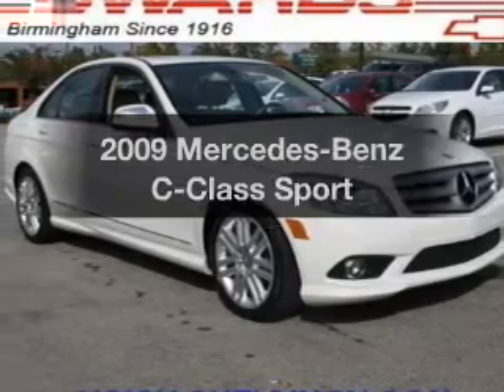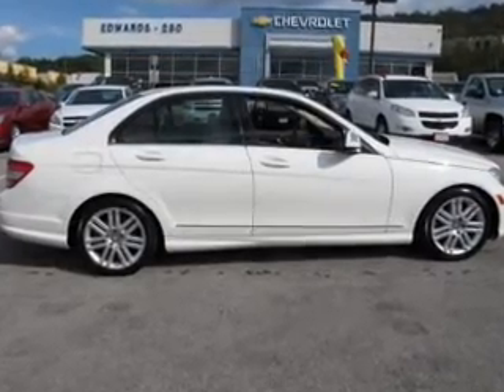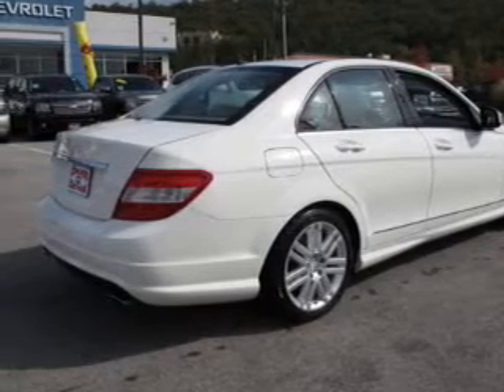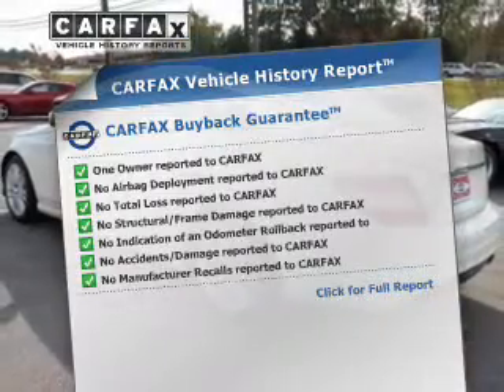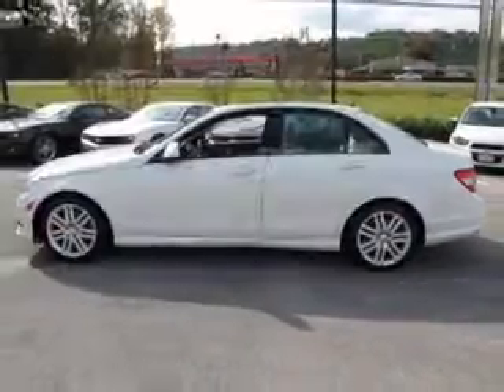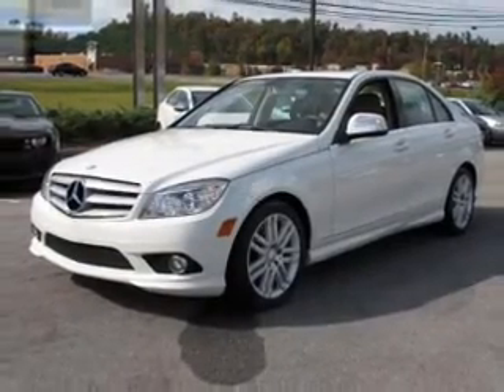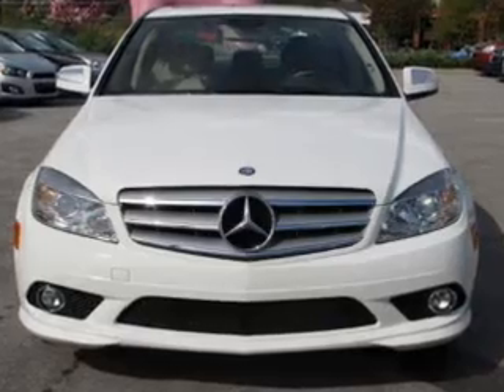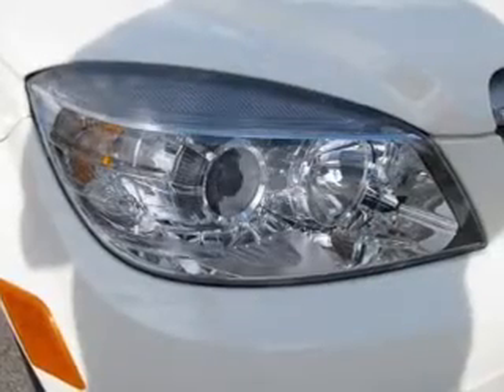2009 Mercedes-Benz C-Class - Birmingham AL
Year: 2009
Make: Mercedes-Benz
Model: C-Class
Trim: Sport
Engine: 3.0 liter 6 cylinder 24 valve
Transmission: Automatic
Color: Arctic White
Mileage: 49012
Address:
5499 Highway 280 East